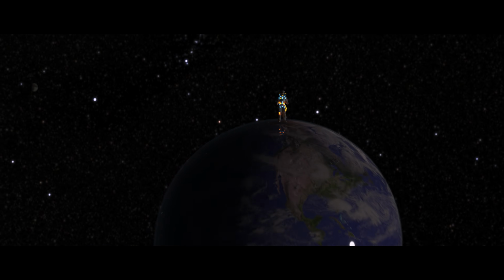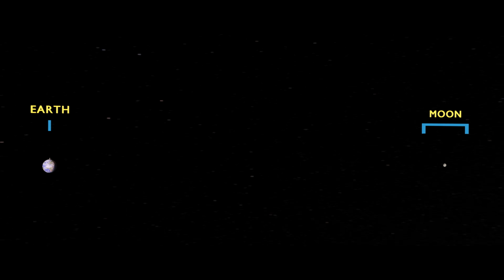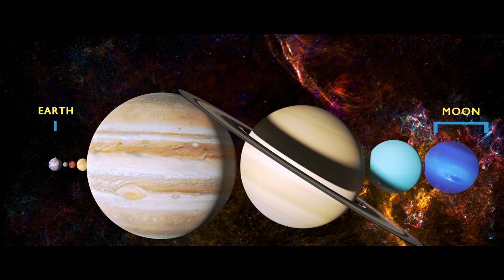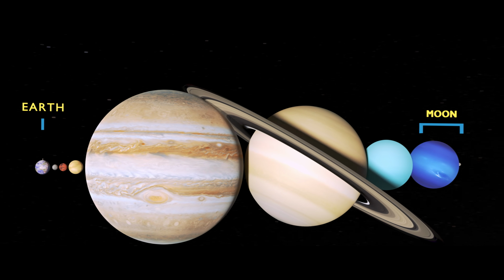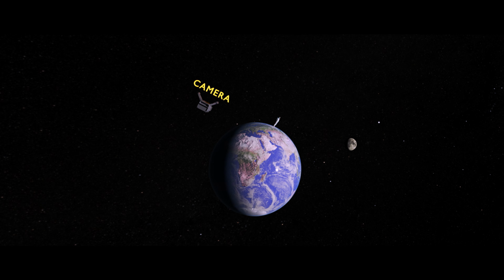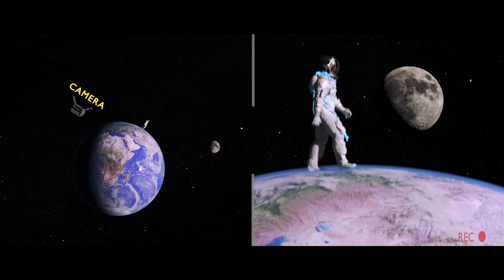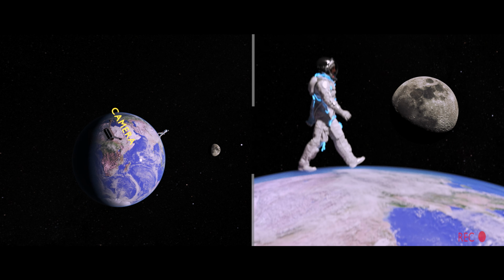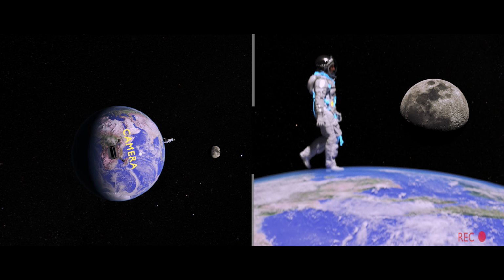Why is the Moon upside down? Q&A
Please note NO generative AI was used in this video, or any of my others. I spend months making them using Blender. It’s wonderful, free, open-source 3D VFX software (I highly recommend it!). I use motion capture to record my own movements and the face inside the helmet is footage of my own face projected inside, it’s not always perfect but as with all my VFX I’m gradually getting better at it.

Just watching my videos is already a wonderful way to support what I do, but if you’d like to support my approach to science education further or you believe like me that creativity isn’t a problem that needs fixing with AI, you can join my Patreon for free:

I share much more of the behind-the-scenes process there, and paid members can even appear as astronauts in future videos.

Just a quick video this time to answer someone's question about why the Moon was upside down in the Southern Hemisphere. I want to try out alternating shorter videos with the longer, more epic ones I've done previously so this seemed like a good idea, making one video in a month. The next one is going to be longer and more epic like the others,  as mentioned in the video it's going to be about Black Holes and more which I'm very excited about.

This video came about because someone messaged me asking that question about the Moon, he'd already tried to work it out with a ball and light and I couldn't quite communicate through words why it rotates in a way he understood so wanted to try a quick video for once as something like this makes so much more sense visualised.  I think for many this will be quite obvious but hopefully still a little interesting to others.

Follow me further here:
📲 Threads: @epic.spaceman

For some quick background on me, I started teaching myself VFX in 2021 so I could make these passion projects in my spare time and have been chipping away since. They may take months/years to make but I'm hoping to get faster as I can dedicate more time going forward.